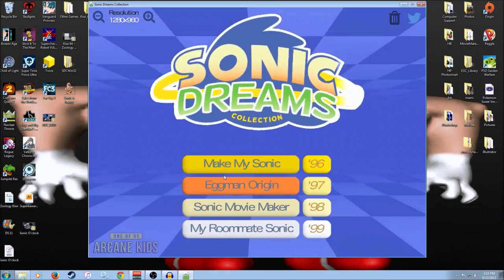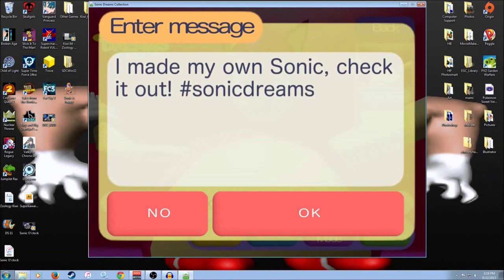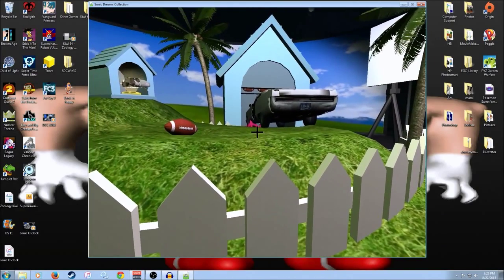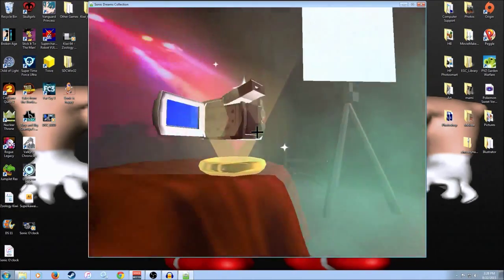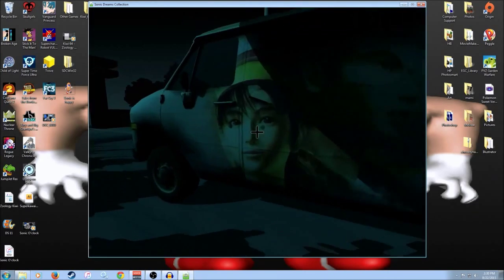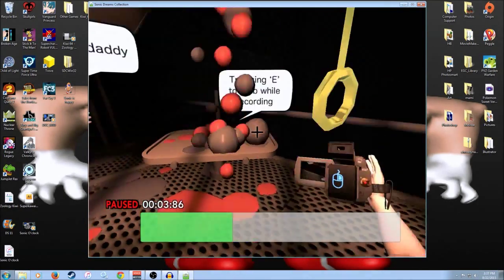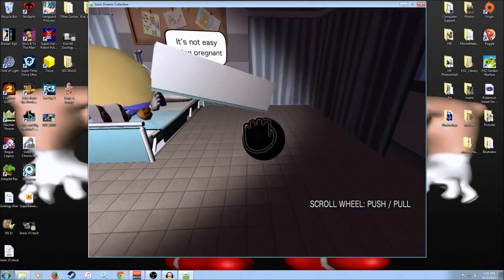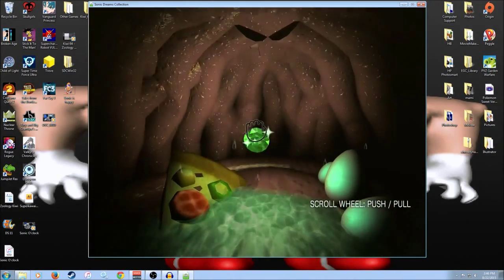RANDOS | Sonic Dreams Collection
CrystalFace Description Show

The outro music is by DJ CUTMAN and it's called Jet Squid Radio!
The guys at GameChops loved the music from Splatoon so much that they made an awesome album remixing a bunch of it! It's called Splatunes and it's amazing, check it out!

Want to listen to the music from my channel? Welp, here you go!

Follow Curbside Jones and all his music making madness!

Intro was crafted by my best friend Chase Adams, follow him on the socials!! :D

TWITTER $ INSTAGRAM = @crystalfaceguy